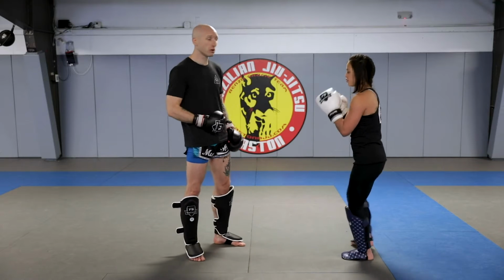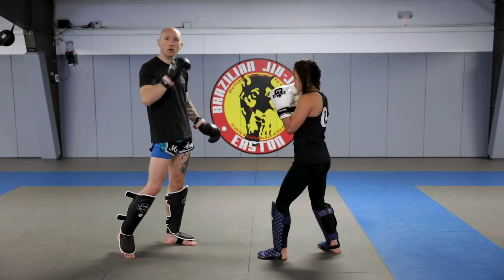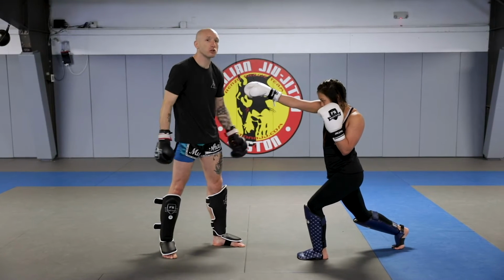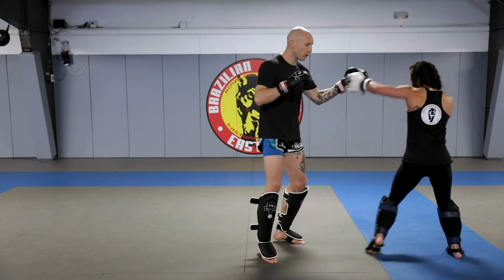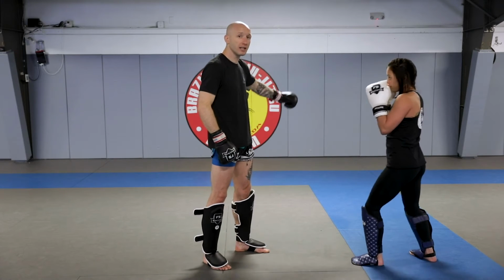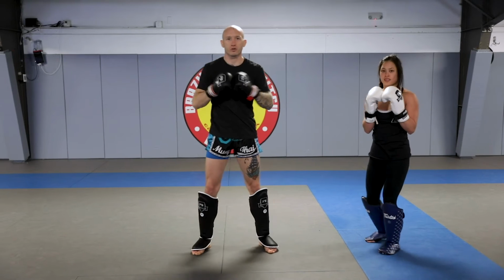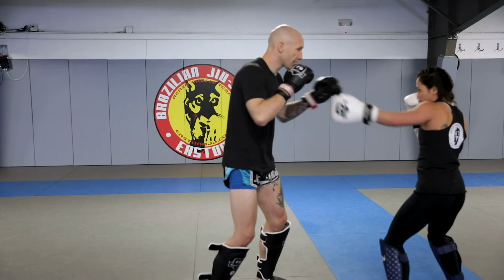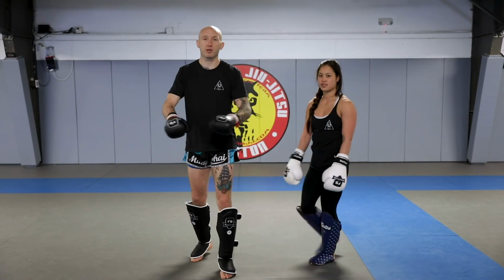Fundamentals | Boxing | Day 2